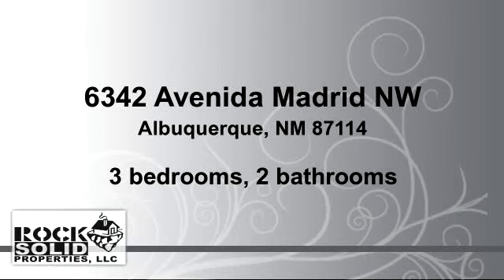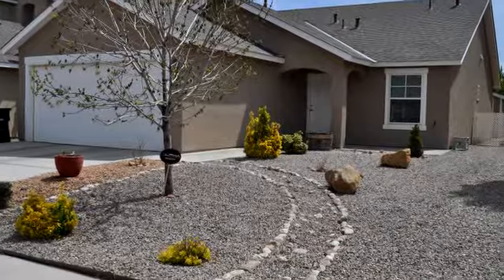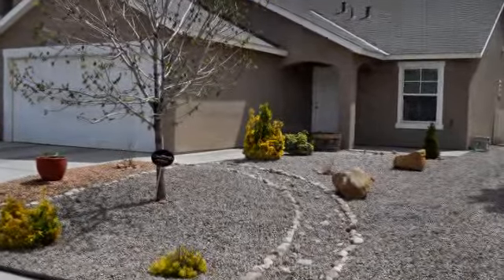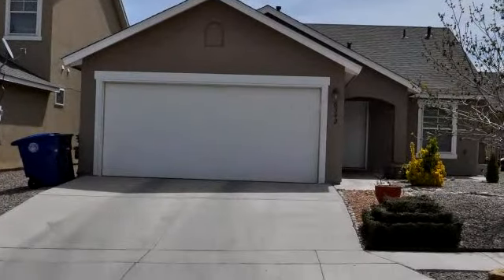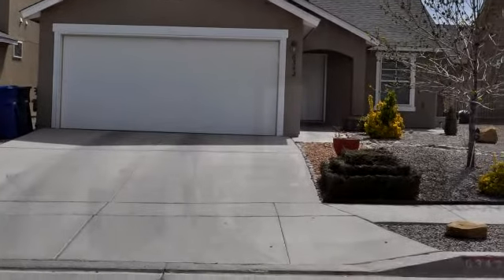Property for sale - 6342 Avenida Madrid NW, Albuquerque, NM 87114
Move in ready! All Appliances Included. Fully landscaped yard, with grass,roses, flowers, fruit tree. Finished Garage. Tool shed in backyard. Refrigerated air. Walking distance to CNM. This home shows true pride in ownership.

Bedrooms: 3
Bathrooms: 2 bathrooms
Square Feet: 1286
Price: $155,000

12/11/2014 07:47:02 pm

Last modified: